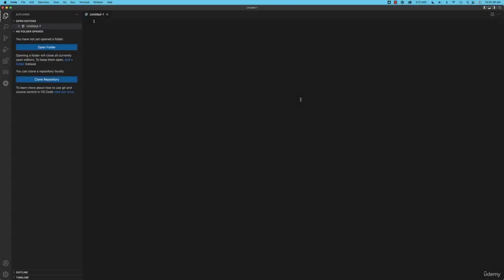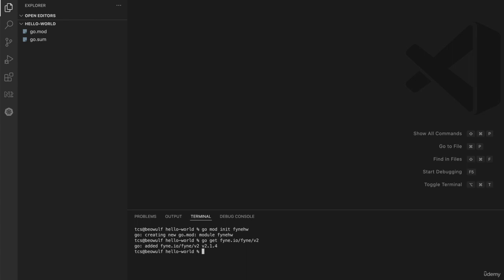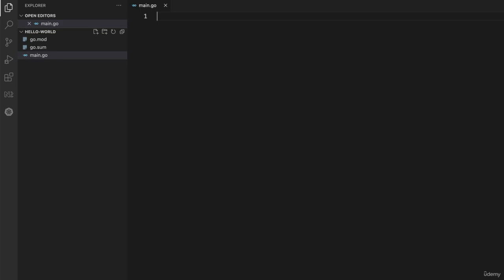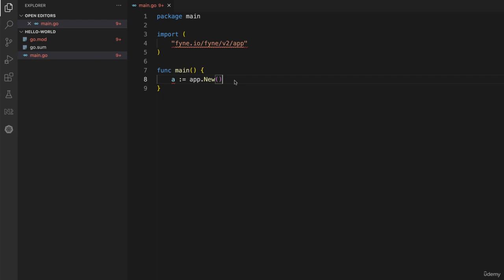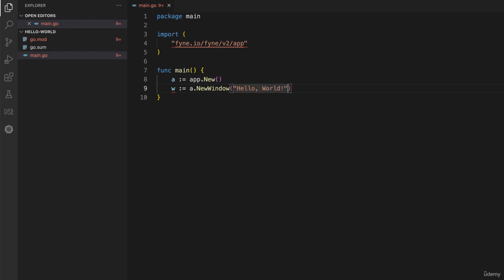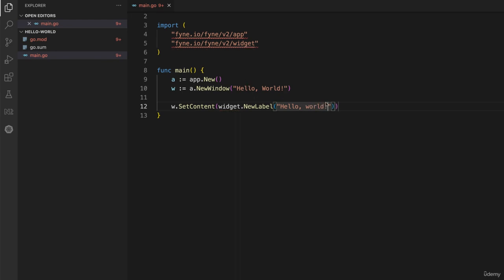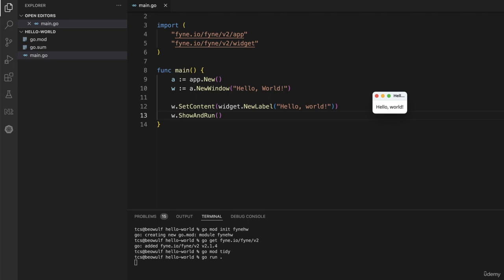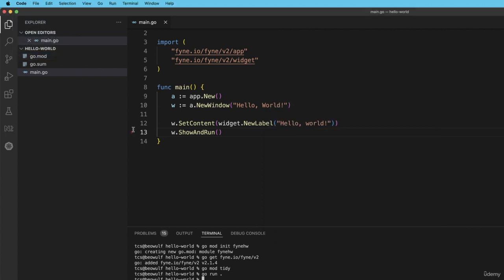02 02 The obligatory Hello world application